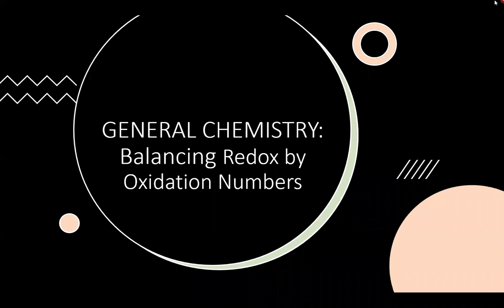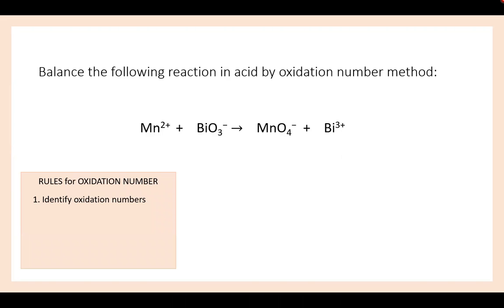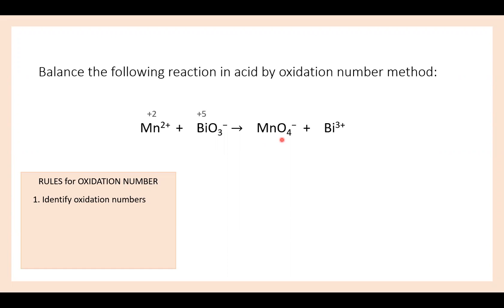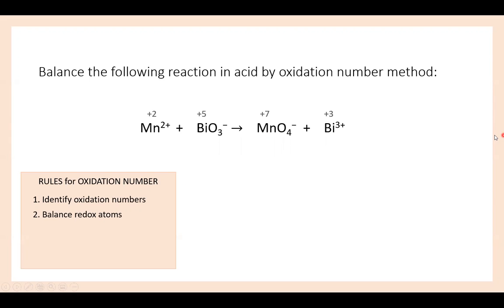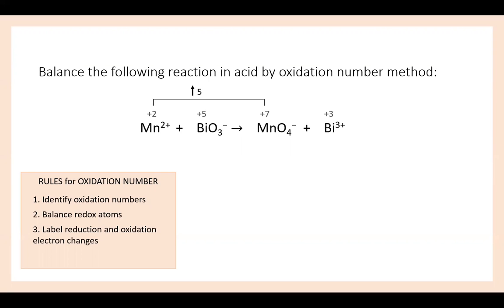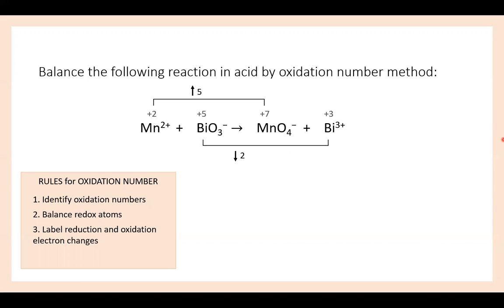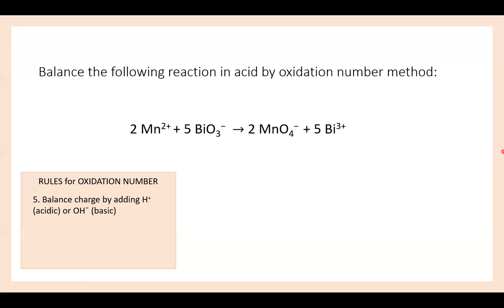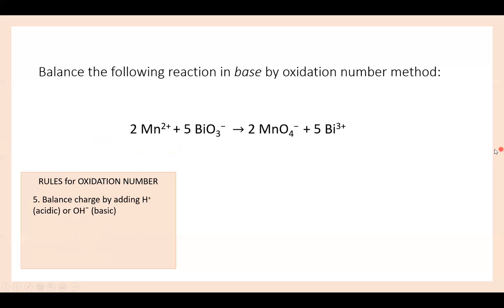GenChem: Balance Redox with Oxidation Numbers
Balancing redox reactions in acid and base using change in oxidation number method.